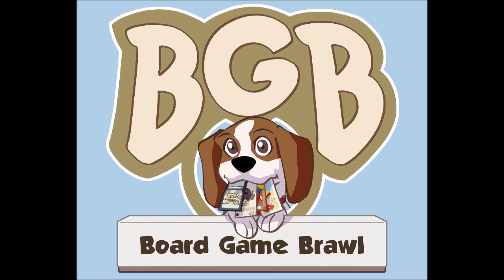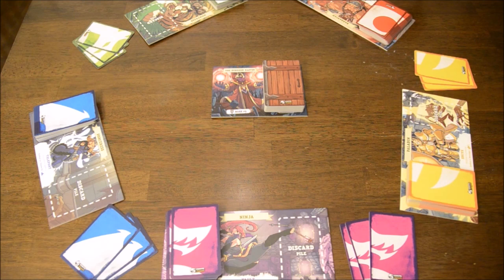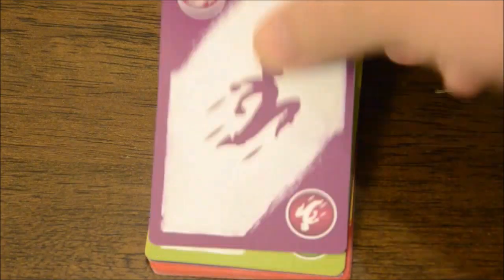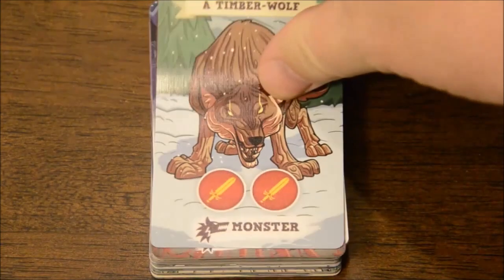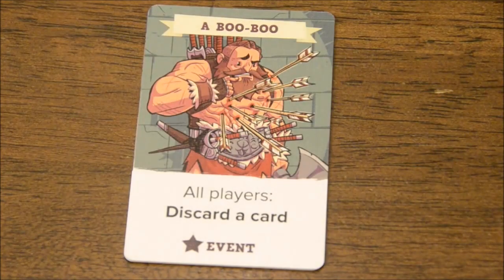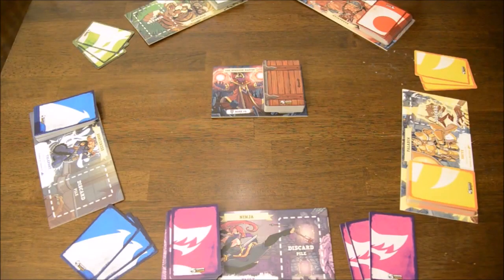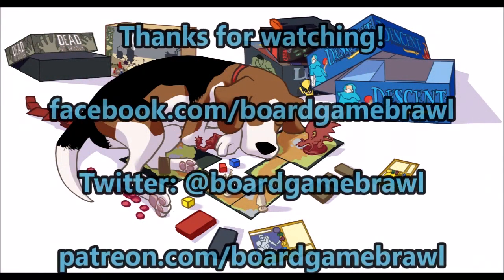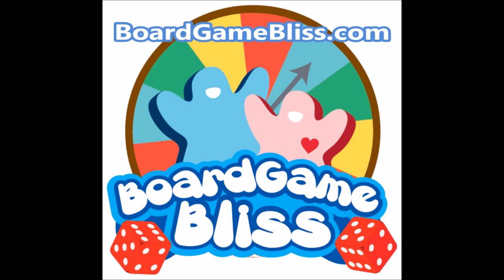PREVIEW: 5-Minute Dungeon